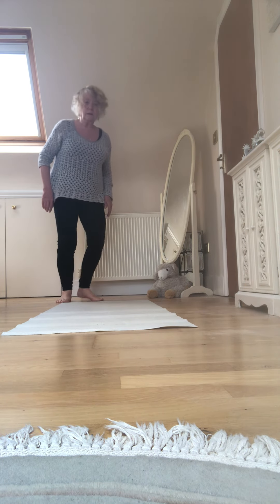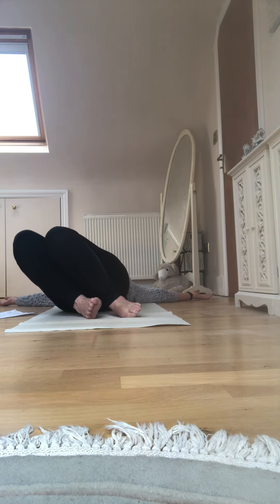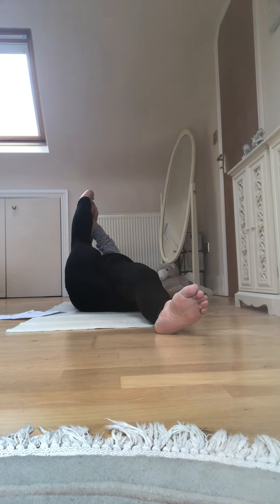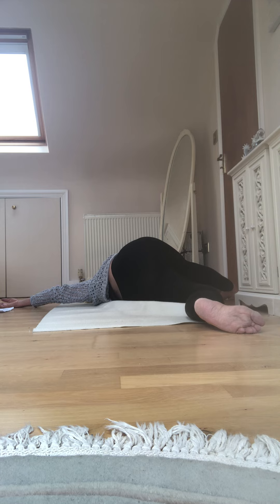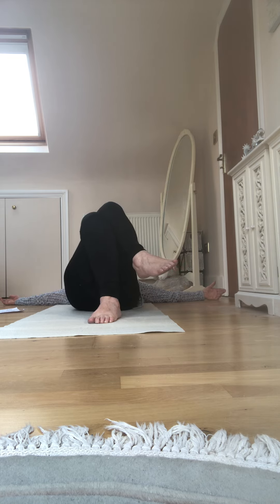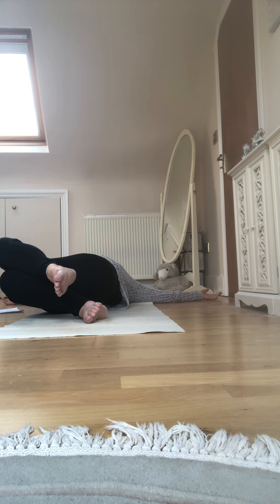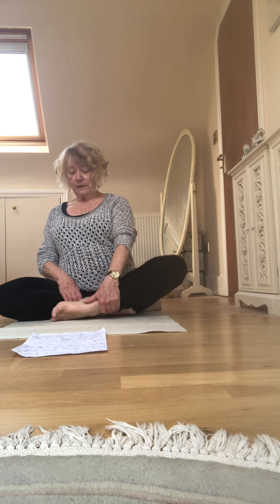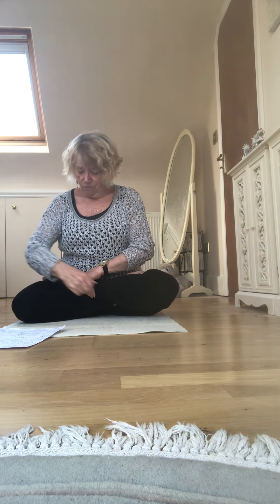Seated postures Sidhasana/Padmasana - Relaxing and calming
On a physical level this video brings you relaxed deep stretches to hips, legs and shoulders. Have a cushion or a yoga block handy as sitting on this will bring a much more comfortable posture that you will be able to hold for longer. (Obviously a reqirement if you are going to meditate.)  All 3 of the seated postures we explore will encourage a straight spine and a stable position. If the hips become flexible, there will be less pressure on knees and ankles.
Padmasana(The full lotus) is probably the most classic of yoga postures. It represents the sacred lotus blossom, with it roots in the mud at the bottm of the pond, from which its stem reaches up to the surface of the water to bloom in beauty & glory.
Symbolically, we rise up from our beginning, no matter how bad that may be and face our challenges to not only survive but to bloom in strength and beauty.
Or put in a yogic way WE BECOME ENLIGHTENED.
Do this sequence when you want to calm down, relax & de-stress.